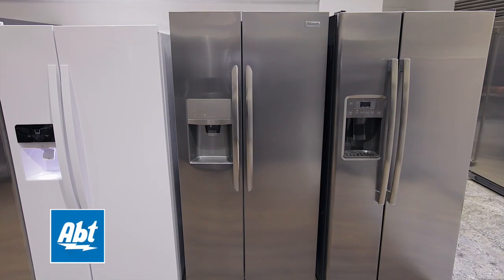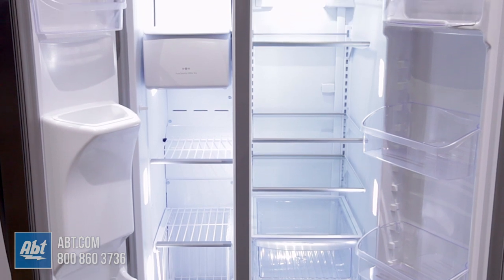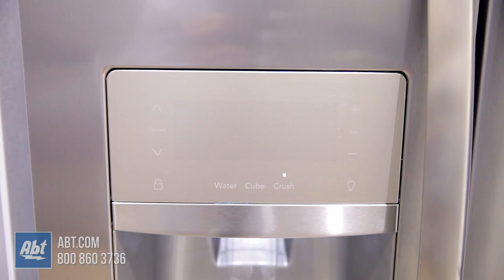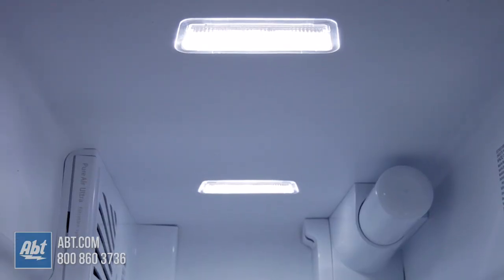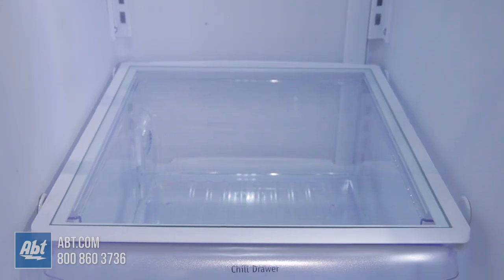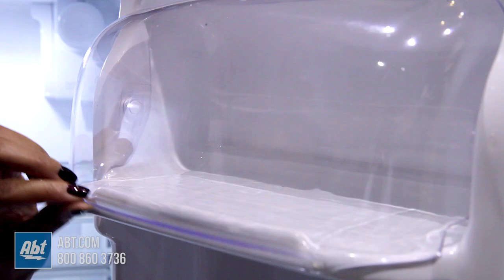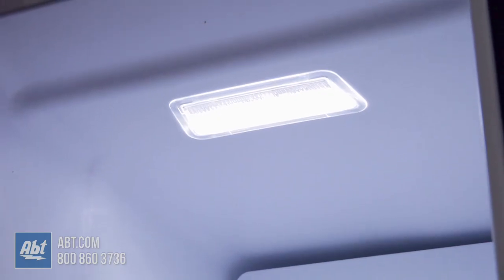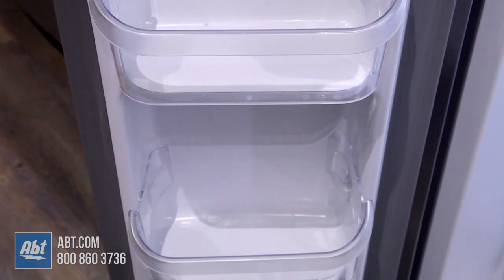Frigidaire Gallery 22.2 Cu. Ft. Side-by-Side Refrigerator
In this video, we give you a closer look at the Frigidaire side by side refrigerator model FGSS2335TF.  This refrigerator has features like adjustable interior storage, a chill drawer, and more.

Click here for our best pricing on the FGSS2335TF

More Ways To Follow Abt